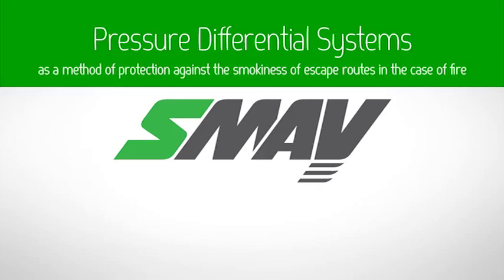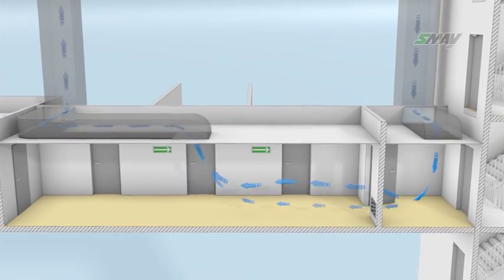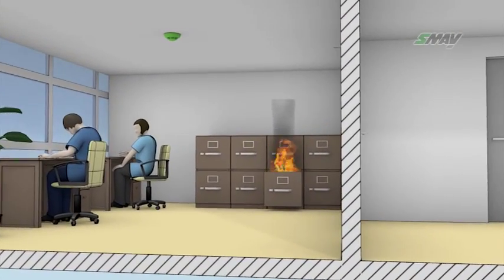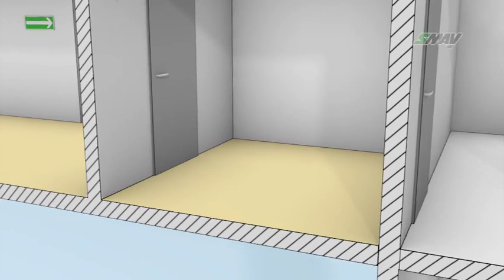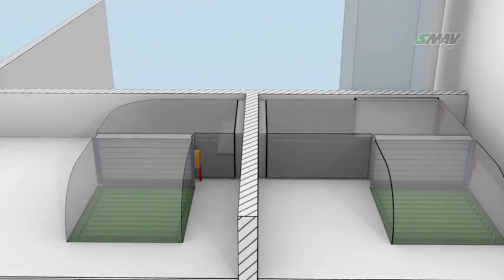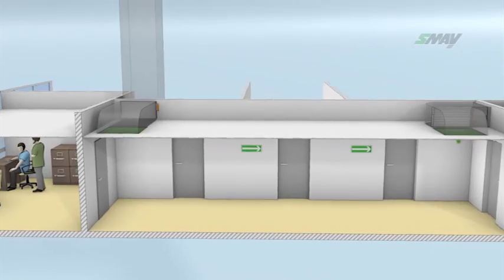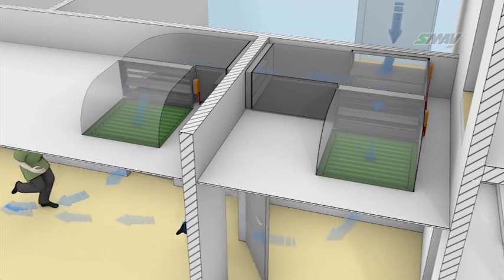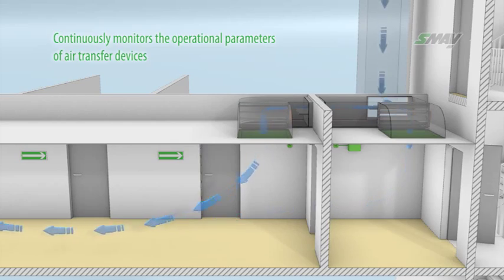SMAY - Pressure Differential Systems - Electronically controlled air transfer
Pressure differential systems, overpressure protection of fire-fighting lobbies with smoke extraction compensation (electronically controlled air transfer)